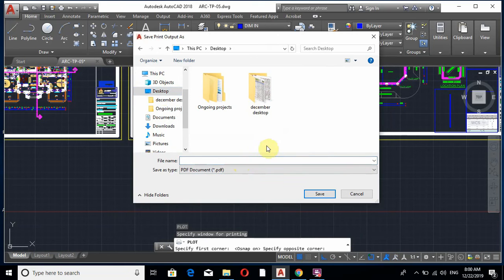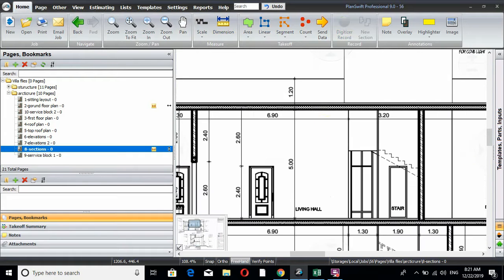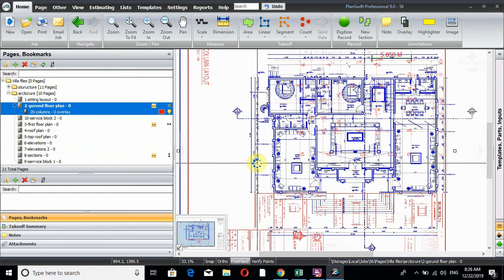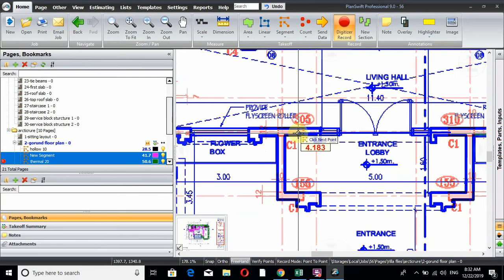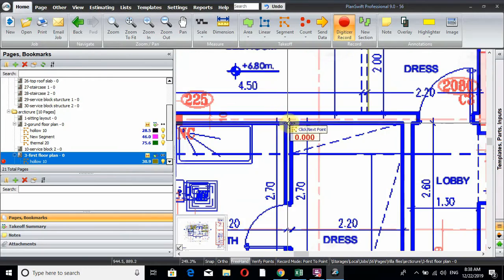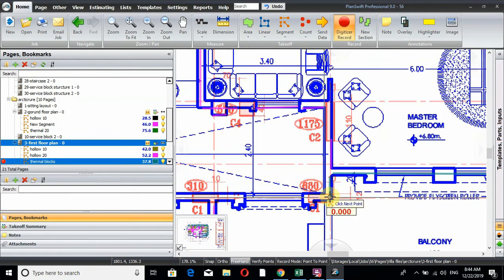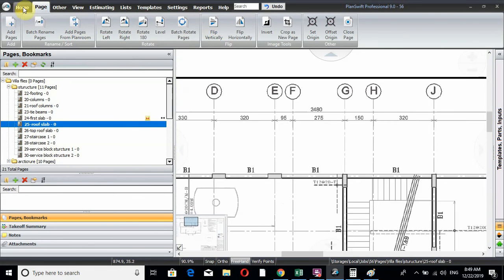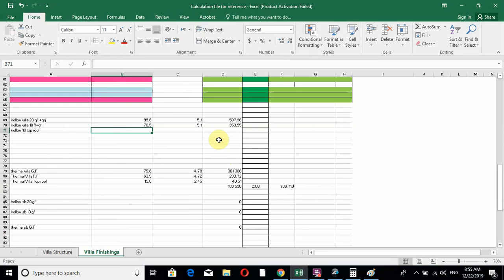1 Fast mode villa Converting and Blocks